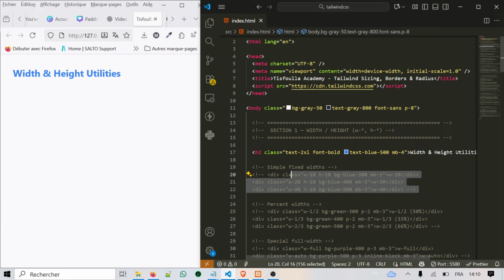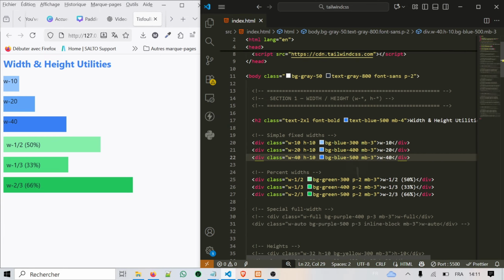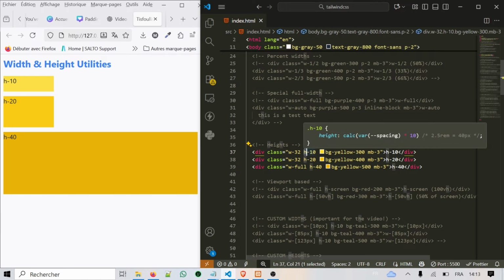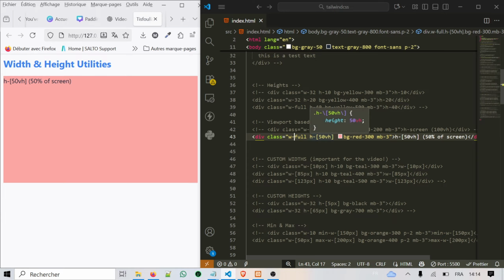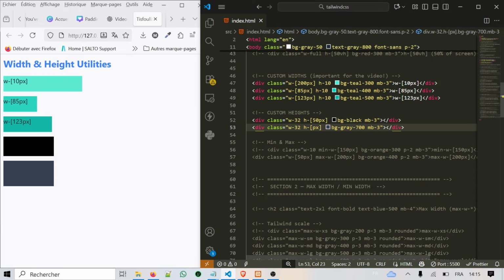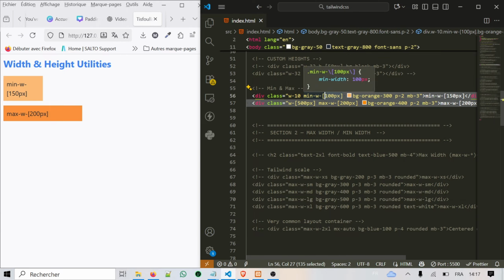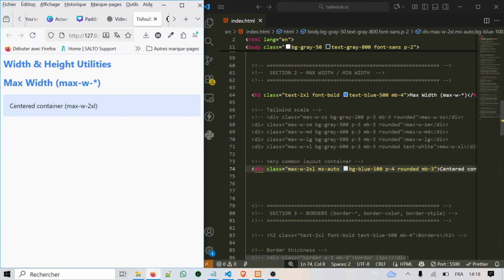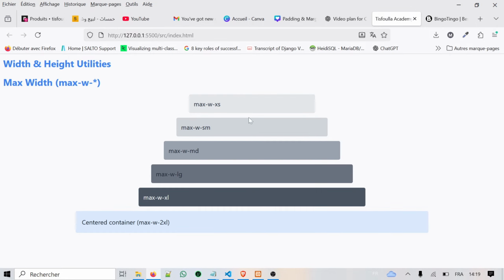TailwindCSS v4 Tutorial 2026 #003 - Sizing , Width & Height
In this third video , we focus on one of the most important foundations of layout design: sizing , width, and height utilities. These classes are essential for building clean, structured, and responsive user interfaces — without writing a single line of custom CSS.